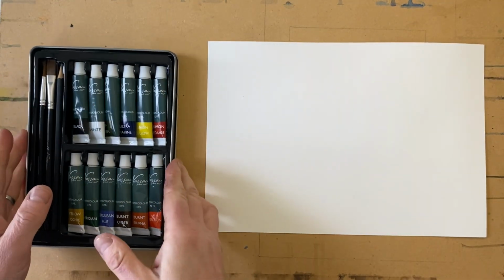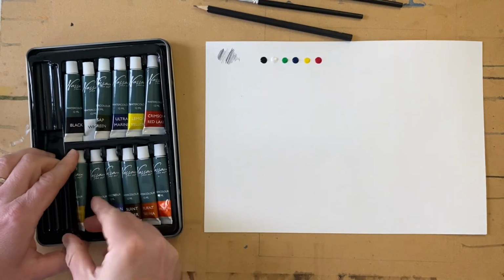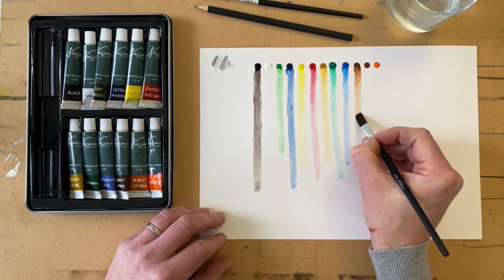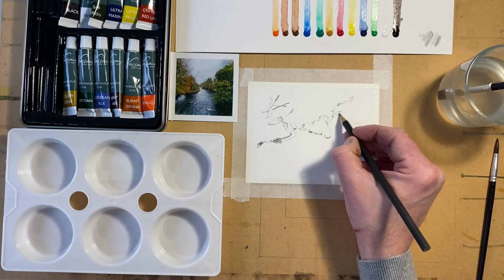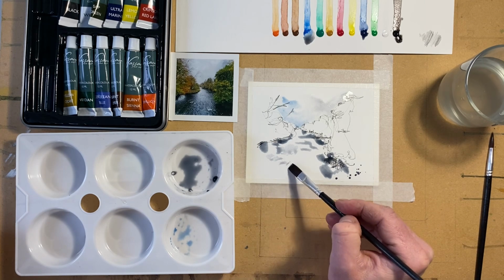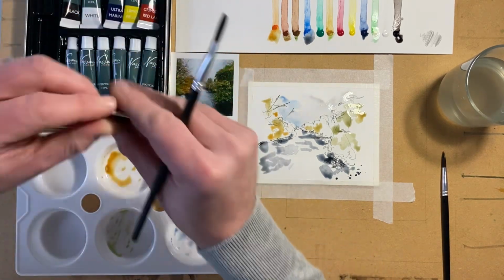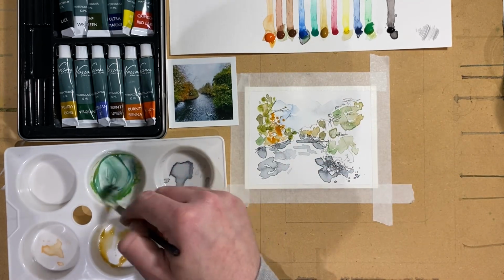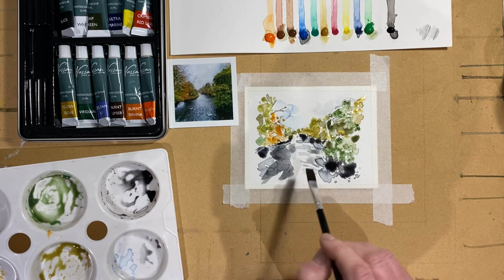Watercolour Paint Review - Nassau Fine Art 16 Piece Set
Well, I was given this set by a friend with the suggestion that I do a review of a cheaper brand - so here it is.

Nassau Fine Art 16 Piece Watercolour Set - when I googled it was around £10

The paper I was using was a little thin off cut which I think is around 190gsm cold pressed, apart from that my water container was a Nutella jar with good old Newtownabbey Water!

For information on -
Commissions
Private Tuition
Link to Etsy Store
Weekends Away
Portfolio of work
Gift Vouchers

and enter the following promotional code at the checkout -

WW10

Colin